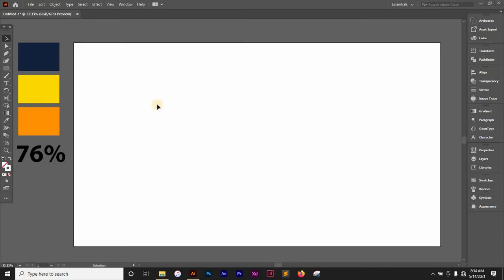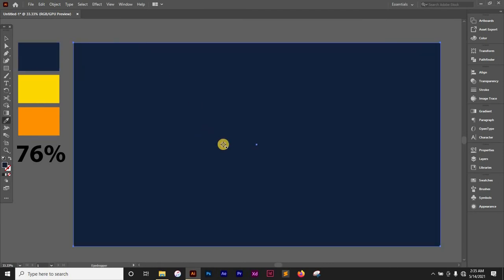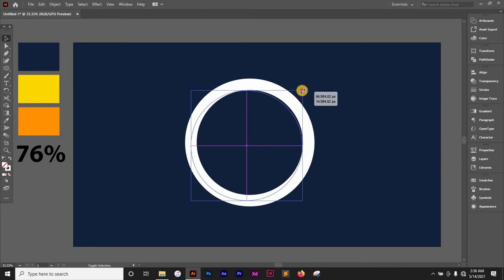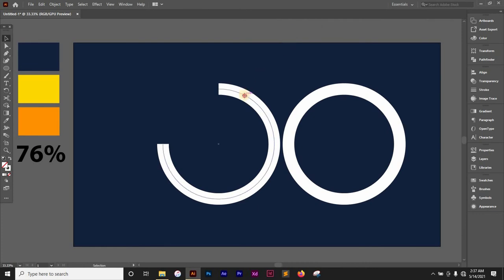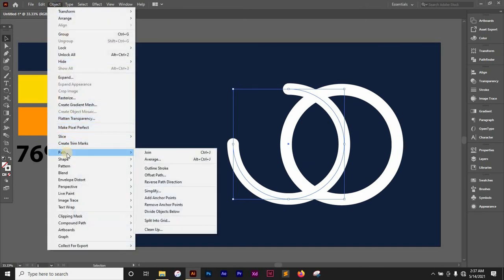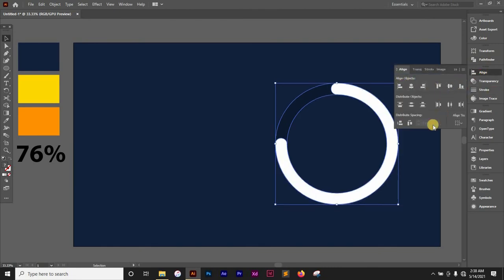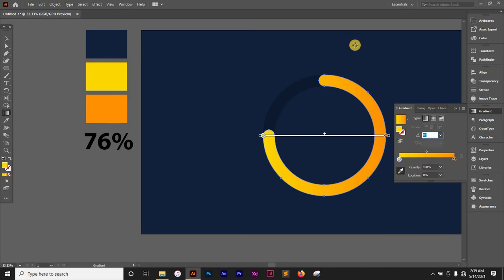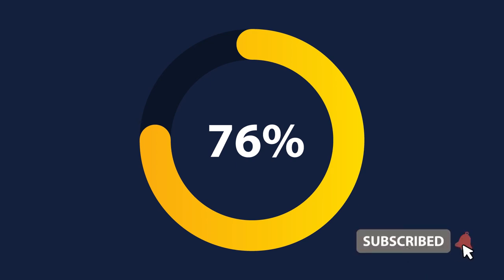How to create a circular progress bar in adobe illustrator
​​In this tutorial you will learn how to create a circular progress bar in adobe illustrator
follow along and you will be glad you did.